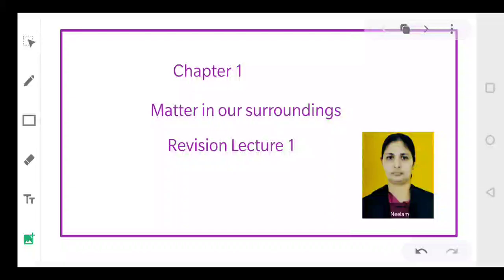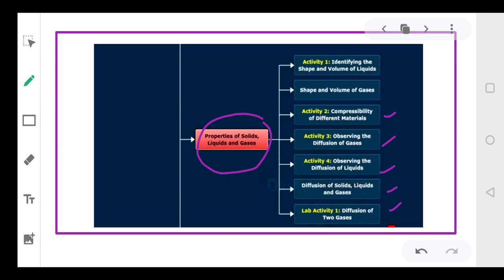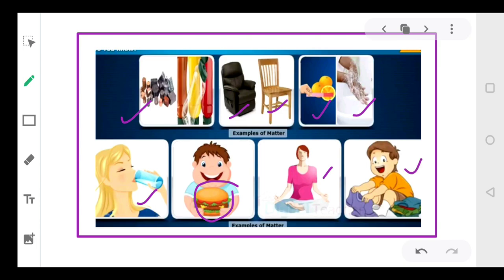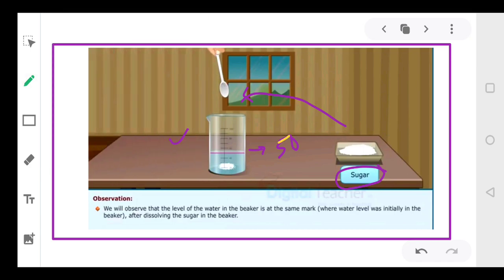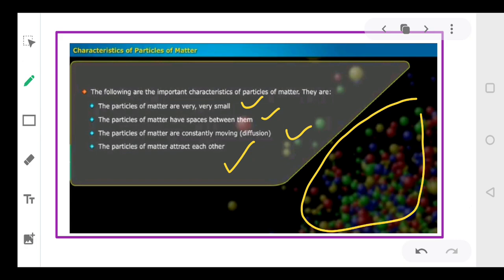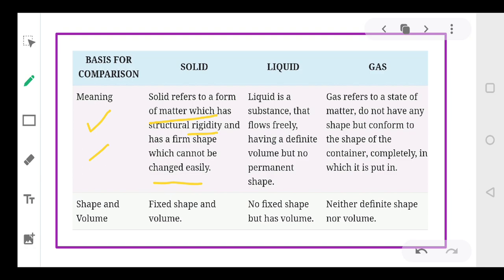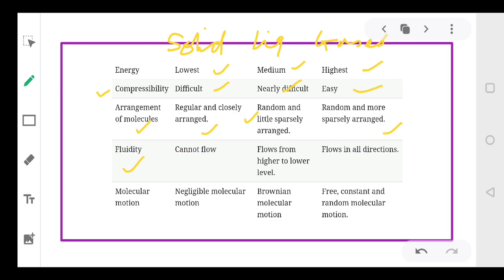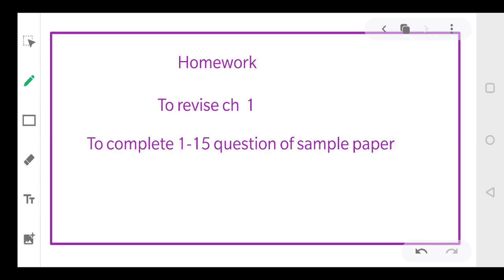30/04/20, Ch 1 Matter in our surroundings, Revision, lecture 1,Class9